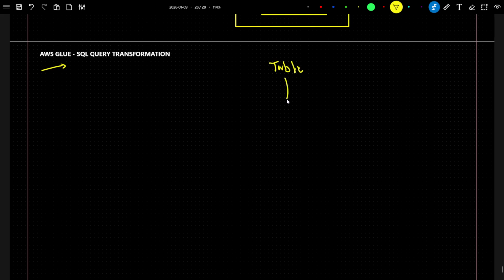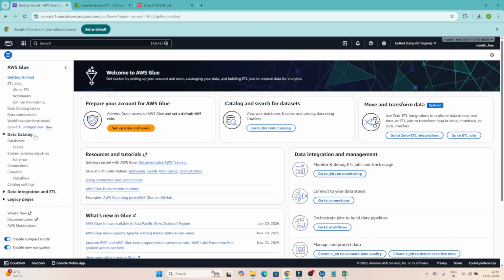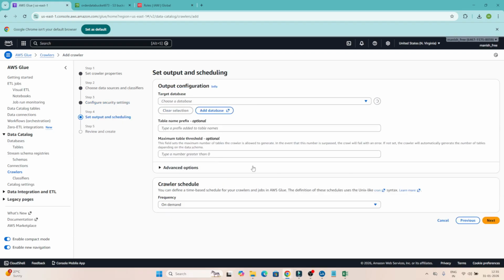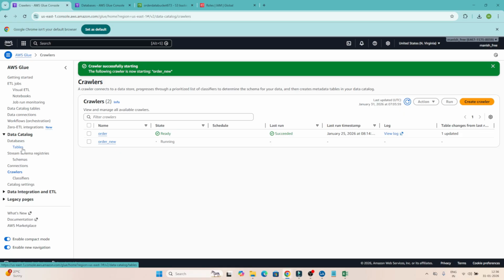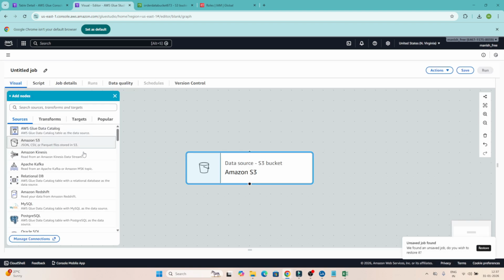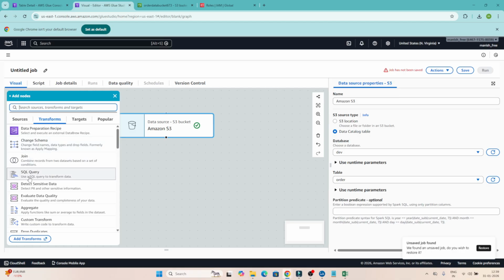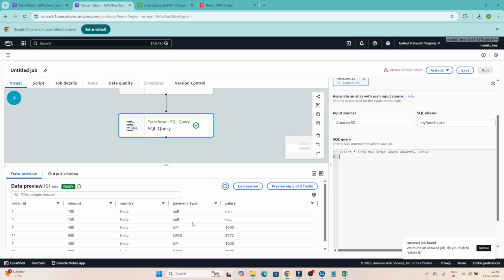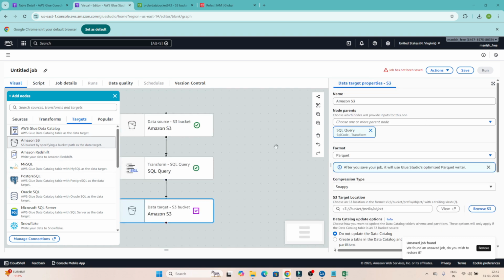22. AWS Glue SQL Query Transformation | Data Engineer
In this video, we will learn SQL Query Transformation in AWS Glue with a complete hands-on practical demo.

The SQL Query transformation in AWS Glue allows you to use SQL statements to transform, filter, join, and aggregate data without writing complex PySpark code. This is extremely useful for SQL-friendly data engineers.

🔹 What You Will Learn:

What is SQL Query Transformation in AWS Glue

When to use SQL Query vs PySpark transformations

How SQL Query transformation works in Glue Studio

Writing SQL queries on Glue DynamicFrames

Filtering, joining, and aggregating data using SQL

Real-time ETL use case implementation

Interview questions related to Glue SQL transformation

🔹 Practical Scenario Covered:

Read CSV data from Amazon S3

Apply SQL Query transformation

Filter valid records

Create derived columns

Aggregate data using SQL

Write transformed data back to S3

📽️ Chapters
⏱️ 0:00 - Introduction